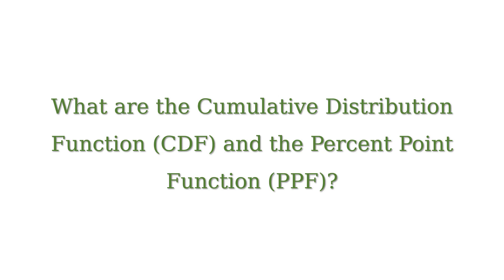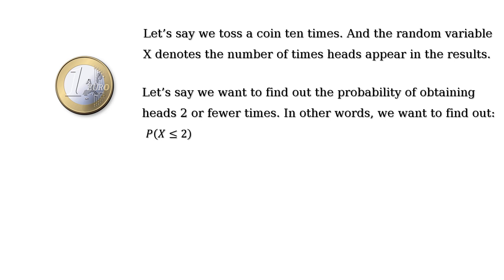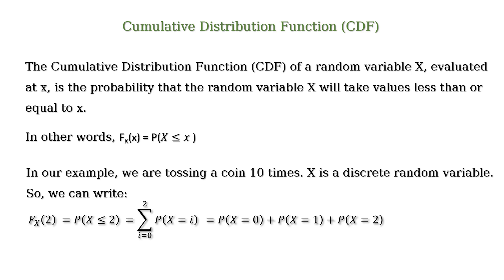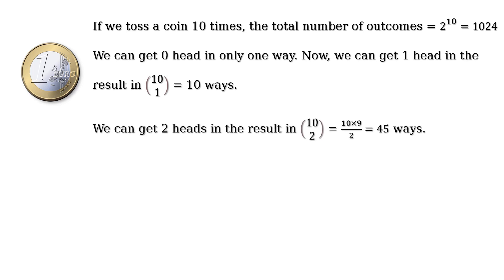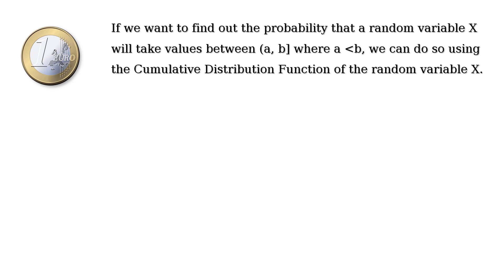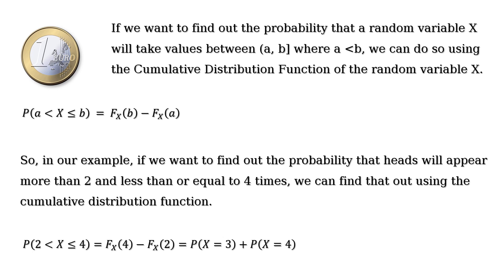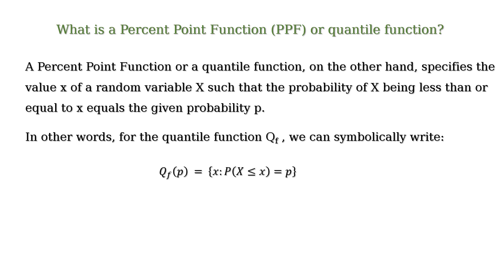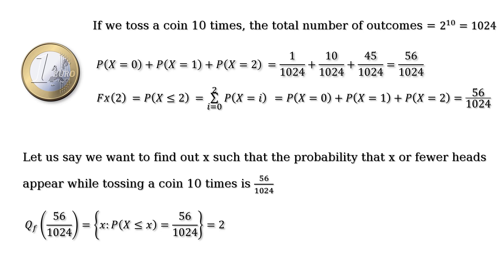What are Cumulative Distribution Function (CDF) and Percent Point Function or Quantile function?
This video explains what the Cumulative Distribution Function (CDF) and the Percent Point Function or Quantile function are. Interested viewers may find the following links helpful: